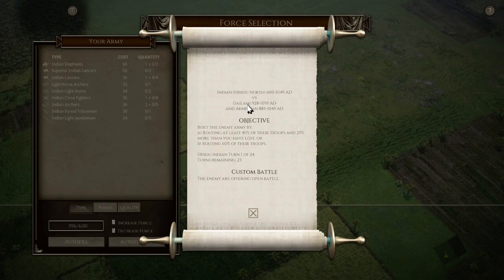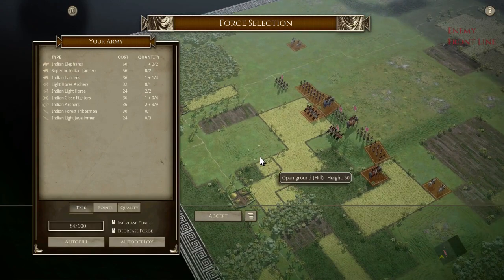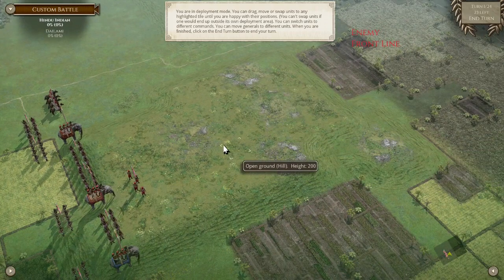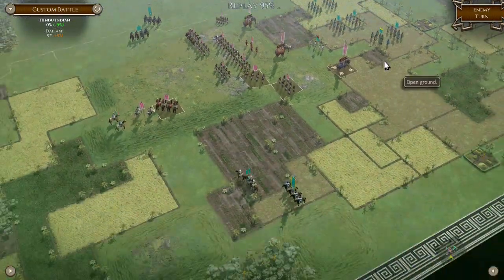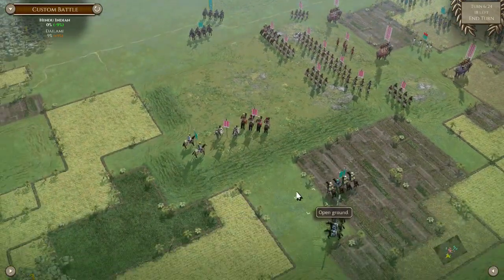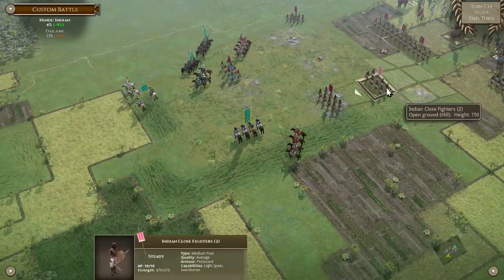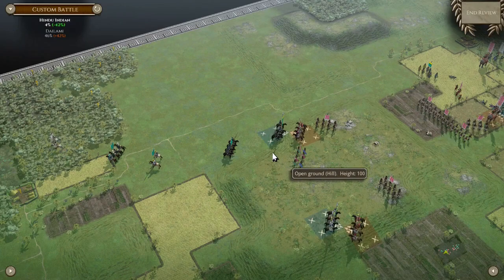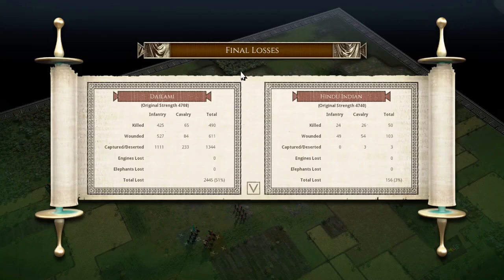Field of Glory II Multiplayer #60: Indians vs Dailami (Little Wars Tourney)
Indian (Hindu North) 600-1049AD
vs
Dailami 928-1055AD with Armenian 885-1045AD allies